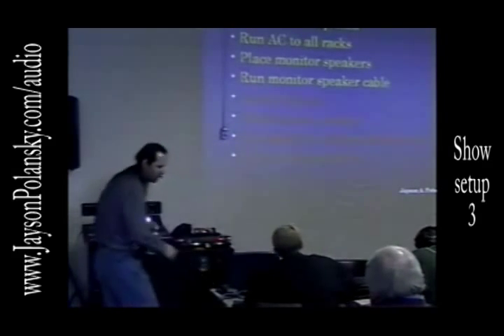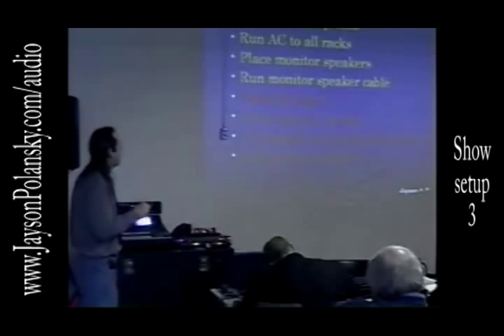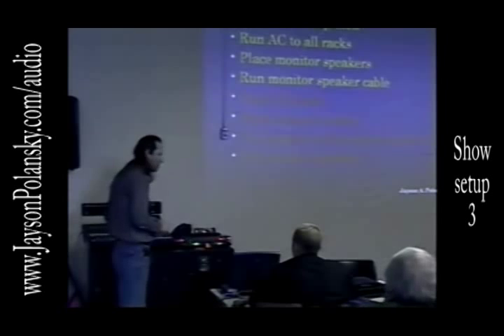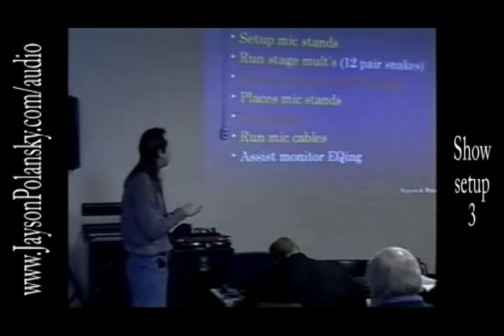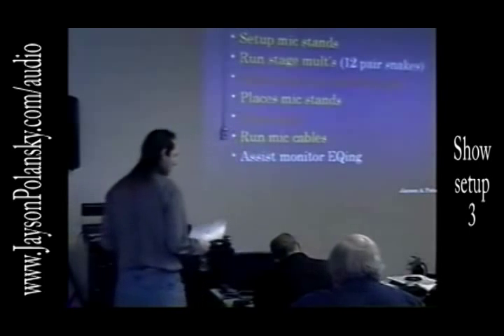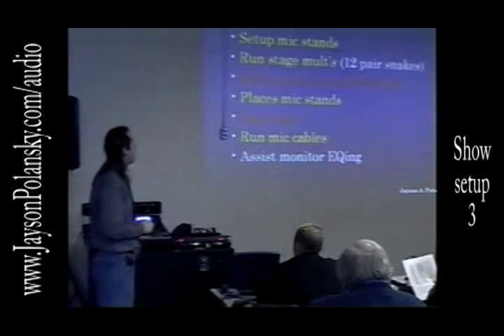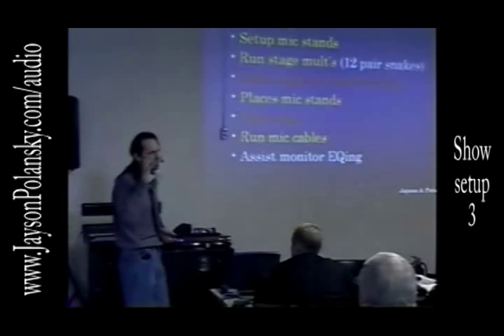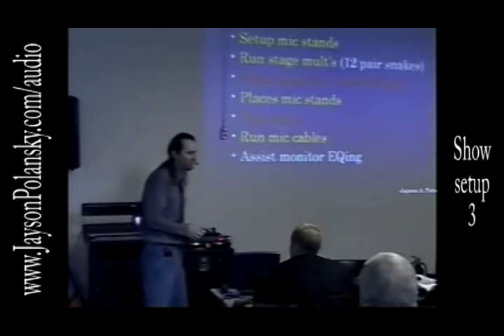Live Sound - 03 Setting up a large show